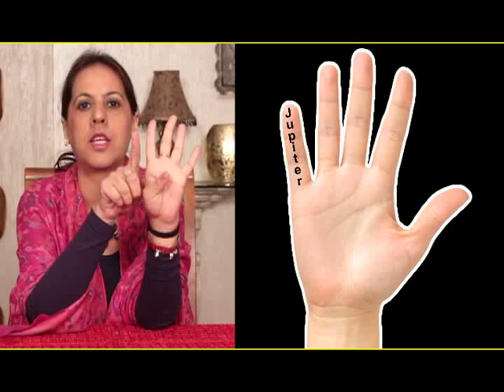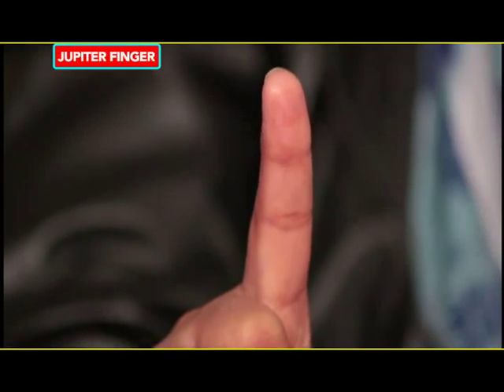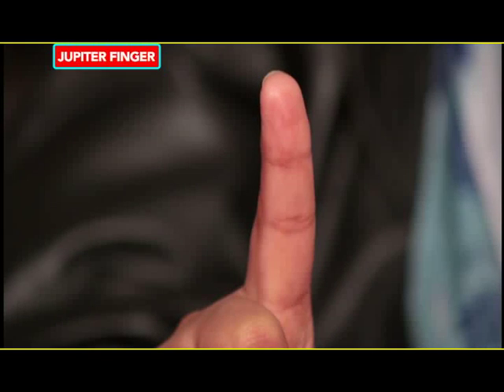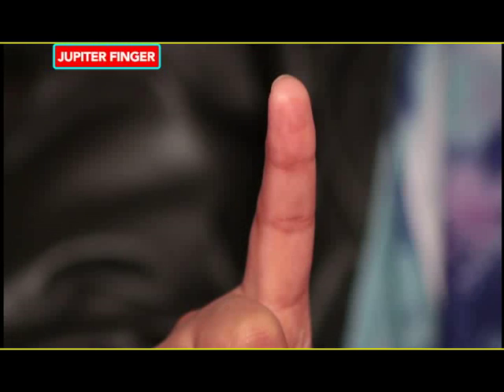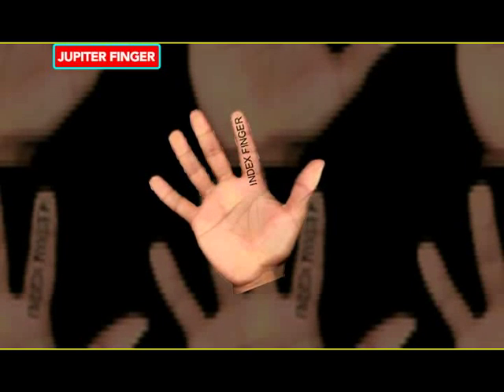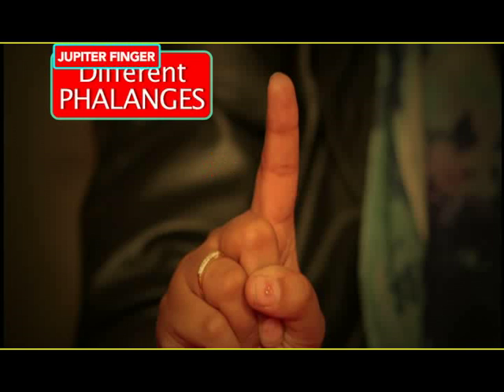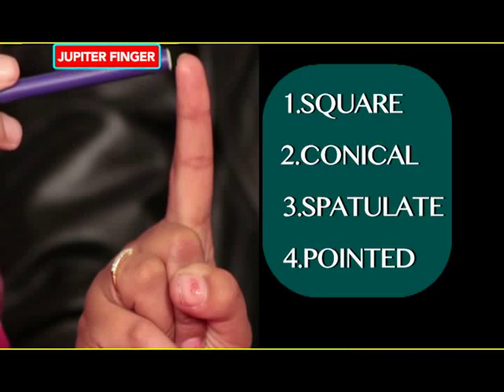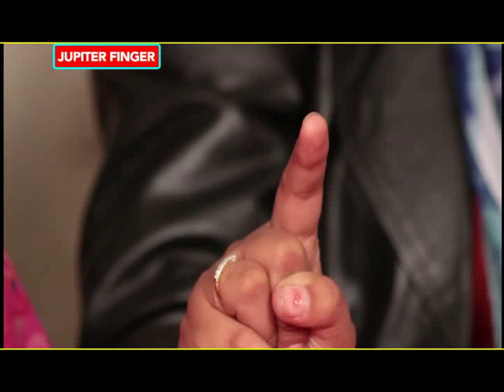Learn Palmistry: Significance of Jupiter Finger or Index Finger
In this video of Learning Palmistry, Sunny Lall Thakral talks to us about the significance of Jupiter Finger or Index Finger.